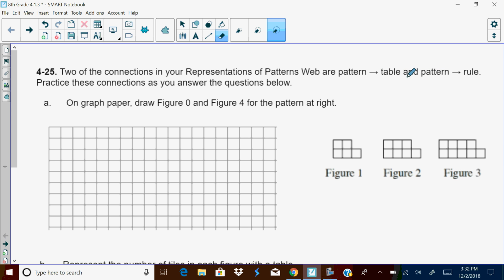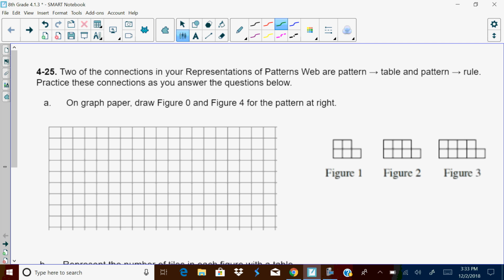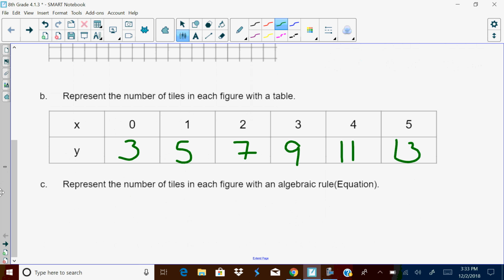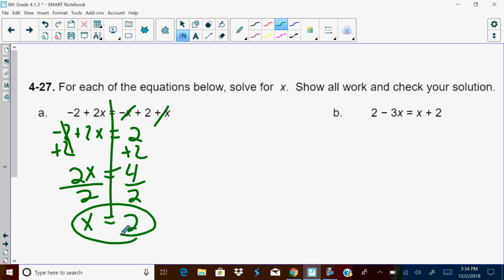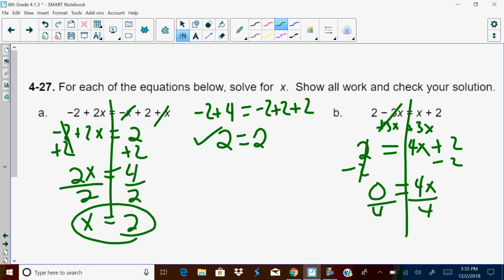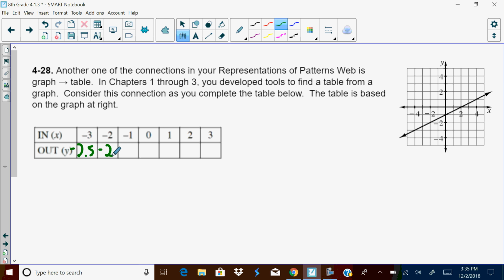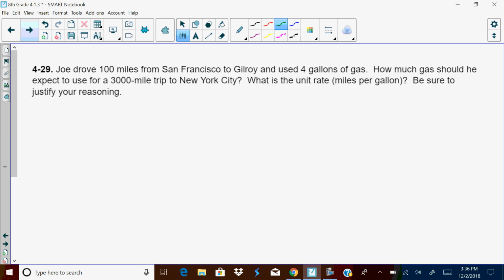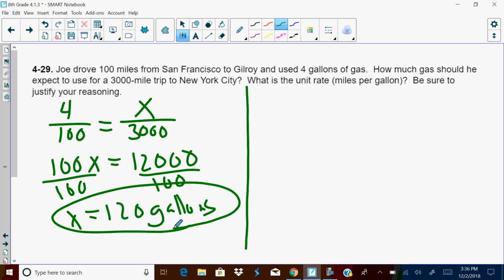8th Grade 4 1 3 Homework Answers